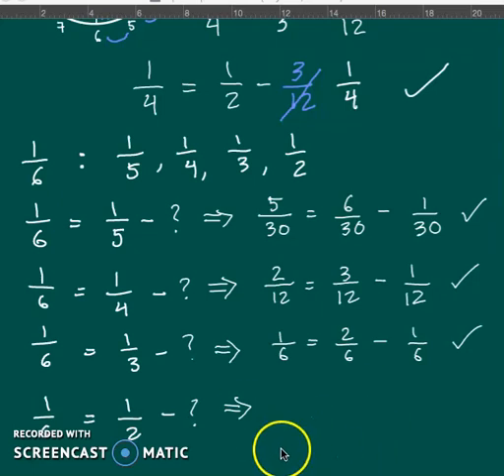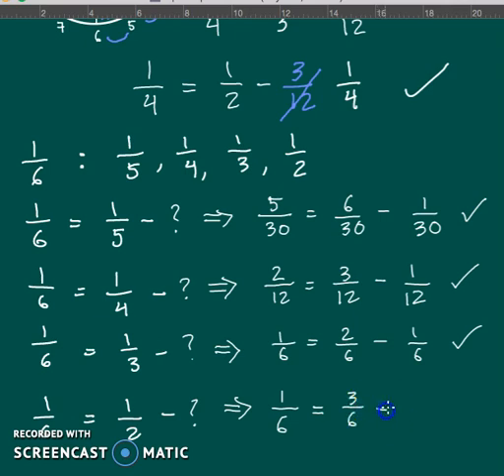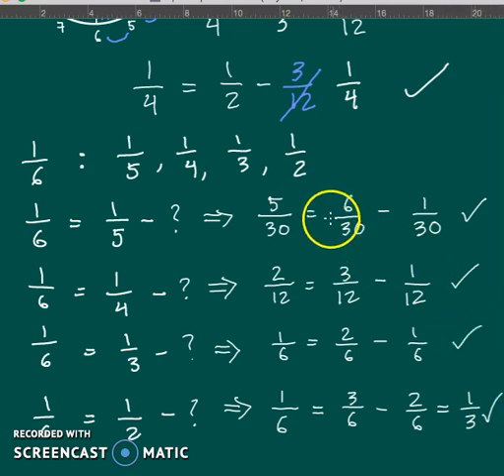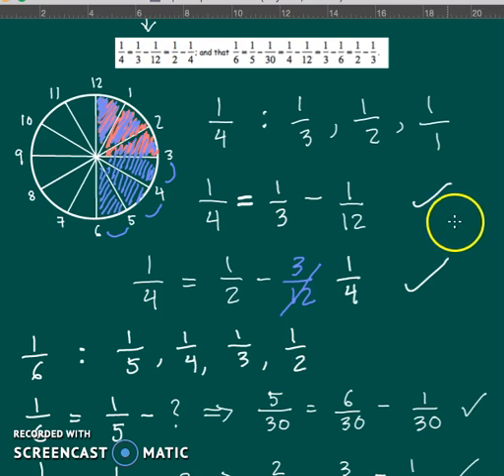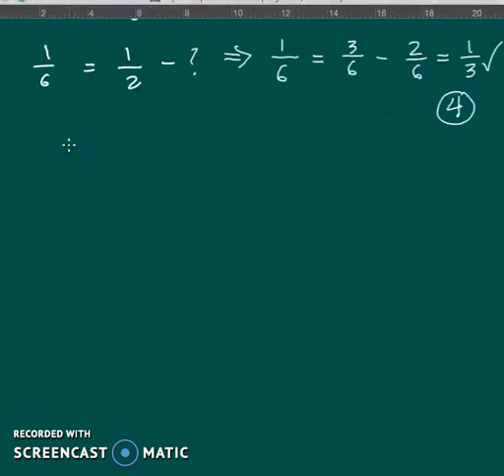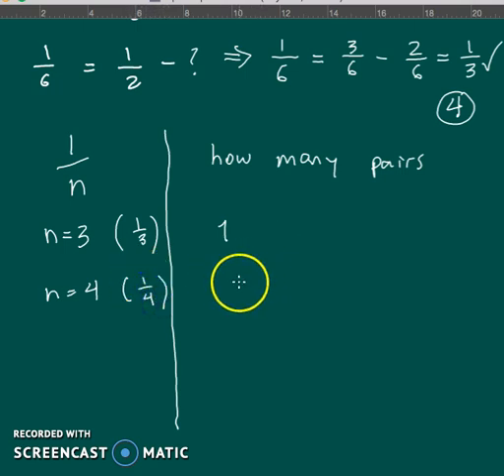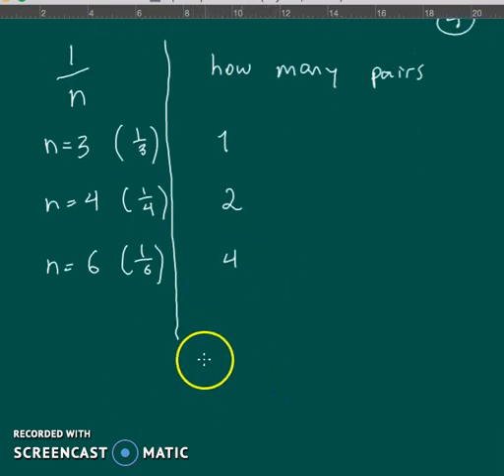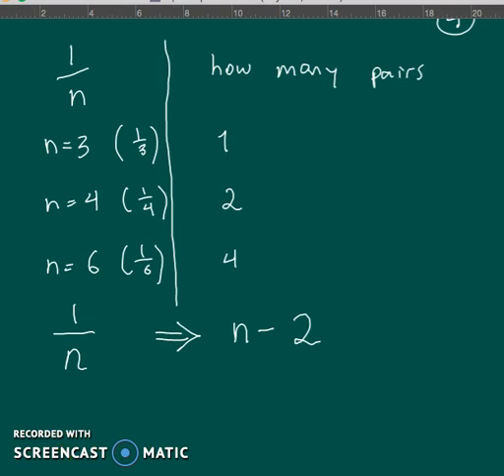Gamma 11 Unit Fraction Differences pt2